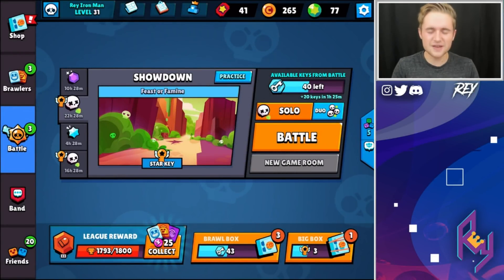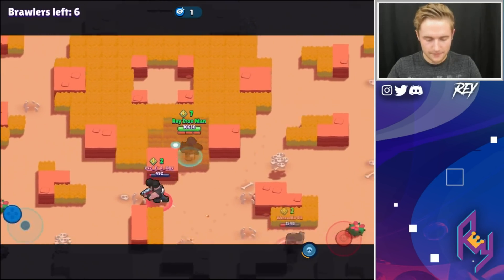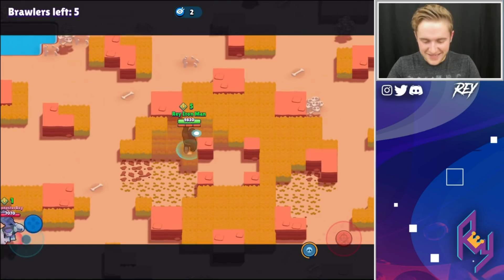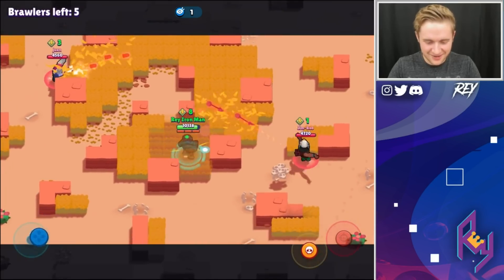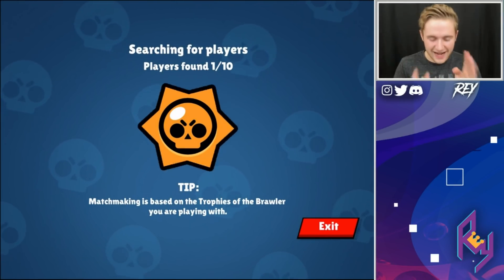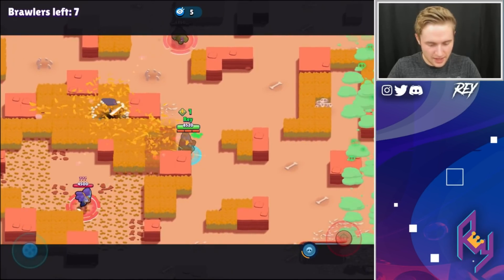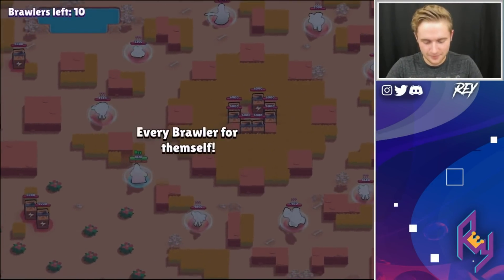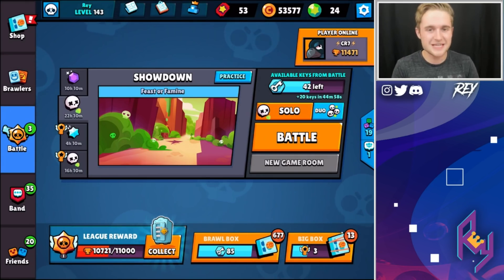El Primo Rushing The Middle Challenge! - Feast Or Famine Brawl Stars Gameplay! + Getting Rudo Skin!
El Primo Rushing The Middle Challenge! - Feast Or Famine Brawl Stars Gameplay! + Getting Rudo Skin! In today's Brawl Stars video we will be  rushing the the middle with El Primo in Showdown on Feast Or Famine! El Primo is one of the better brawlers to rush The middle on Feast or Famine rather than some of the other brawlers we have attempted!

Brawl Stars is Supercells newest game that is currently only out in beta. We are still awaiting global release! Be sure to tune into future videos for information on updates on when Brawl Stars is released globally!

Previous Brawl Stars Video - Unlocking Phoenix Crow Skin On New Legendary Brawler! + Crow Showdown Gameplay! - Brawl Stars